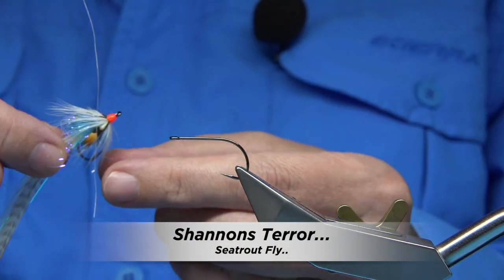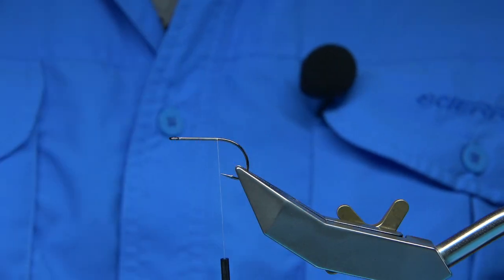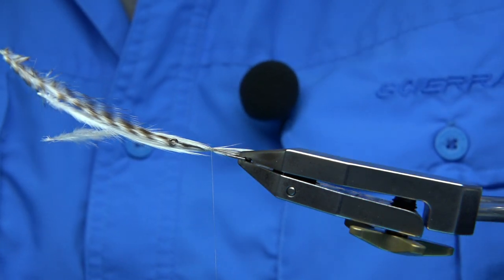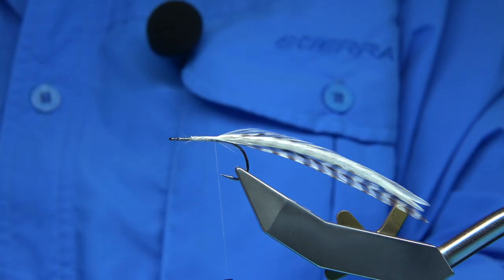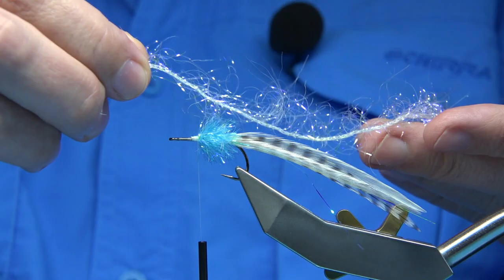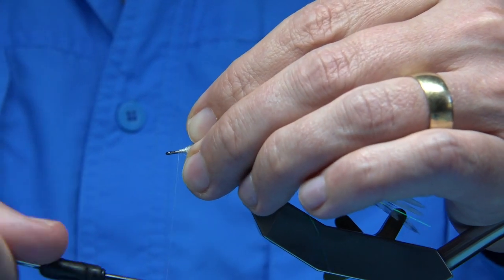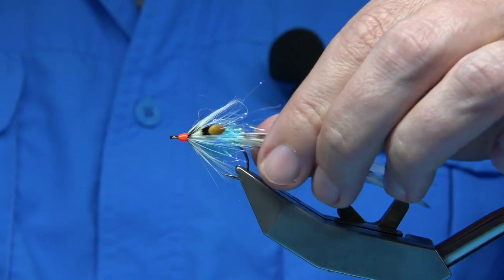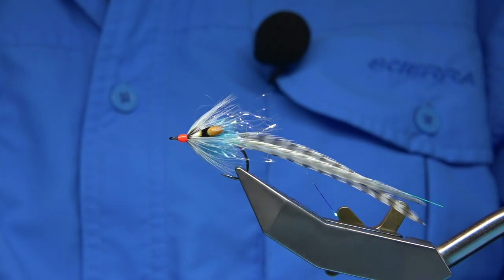Tying a Shannons Terror Seatrout Fly with Davie McPhail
A. Billy Scott seatrout fly one he uses all over Scotland especially on the Ythan..

Materials Used;

Hook, Ahrex NS122 Light Stinger size 6
Tail, White and Grizzle Cock and Pearl Mirror Flash
Body, Ice 15mm UV Blob and Polar UV Chenille
Hackle, White Hen
Eyes, Jungle Cock or Adhesive
Head, Glo-Brite Floss No.5